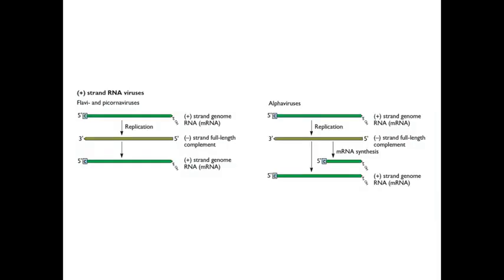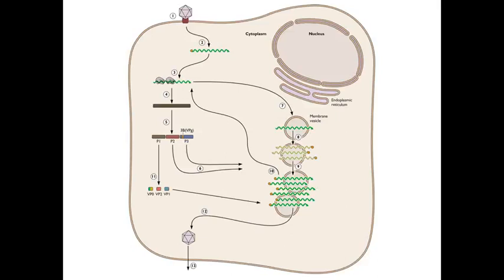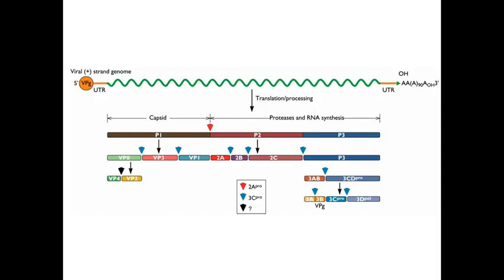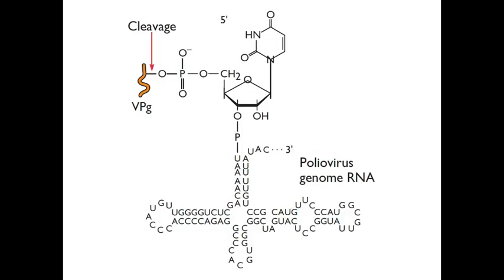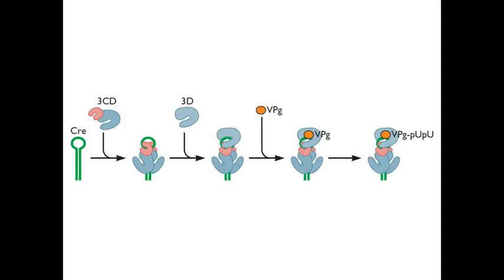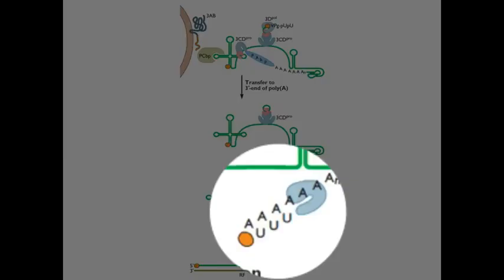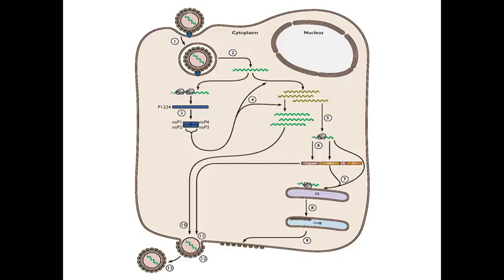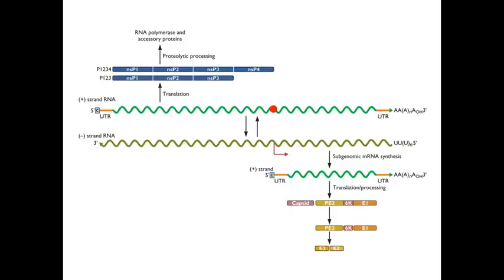04 W6 S3 Plus strand RNA synthesis 16 00